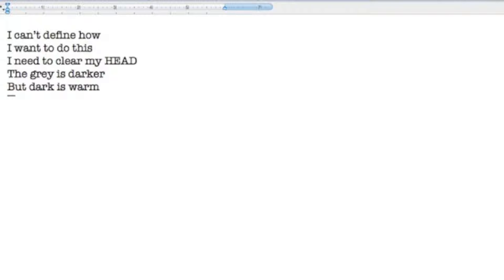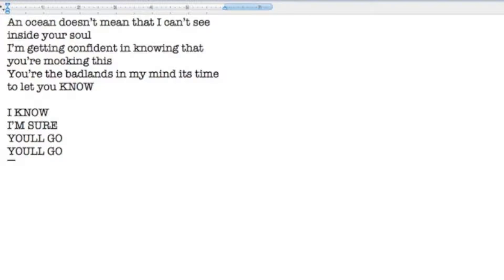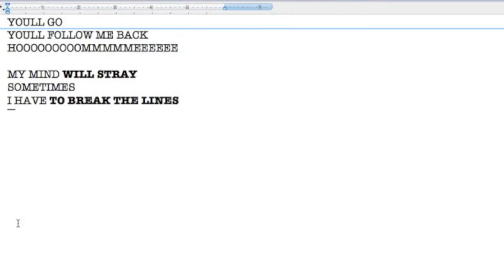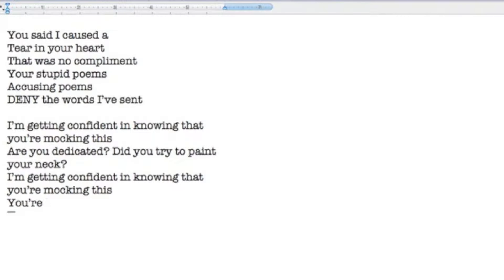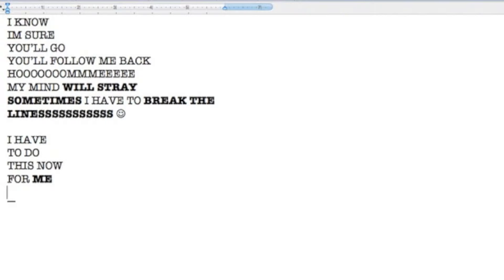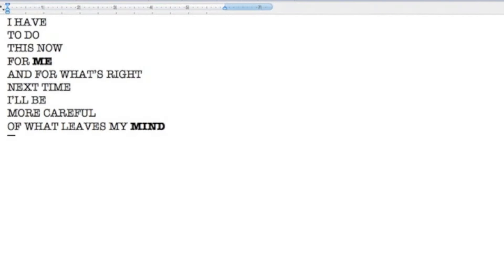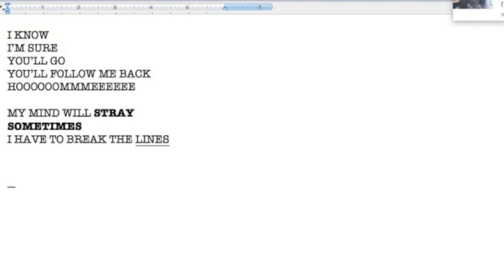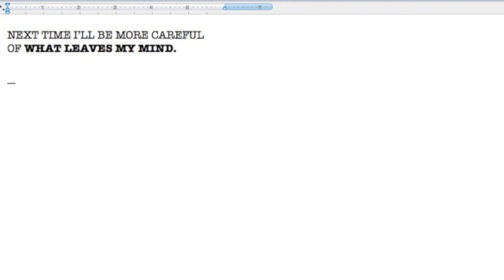Sammy Cannillo - Break The Lines [LYRIC VIDEO]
Here is a lyric video to Track #1 off the EP - Dissonance. I'm very excited for everyone to check out the music! It is on Spotify, iTunes, Google Play, & Amazon Music. Thanks for listening :)